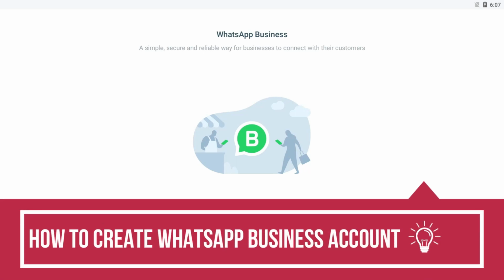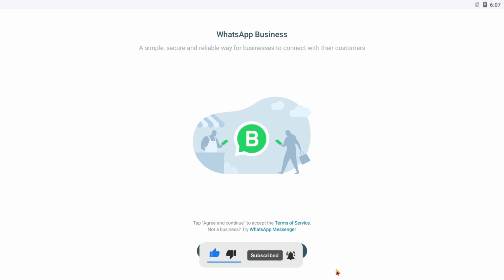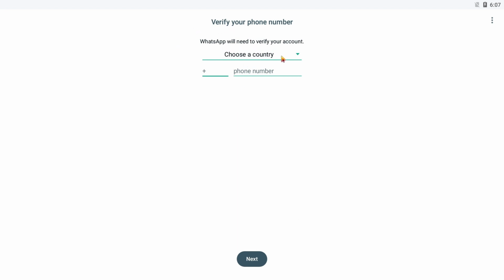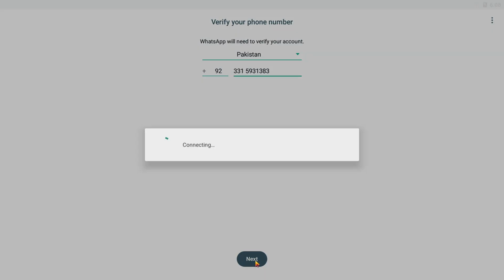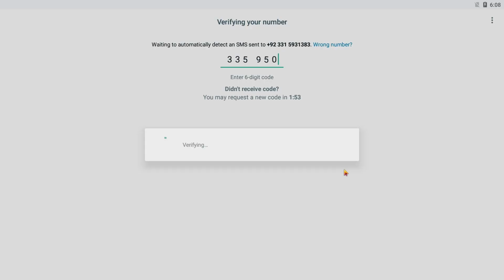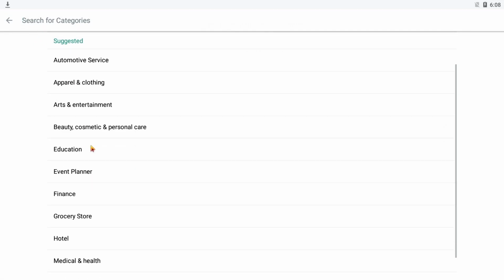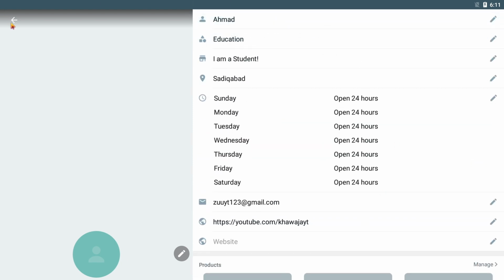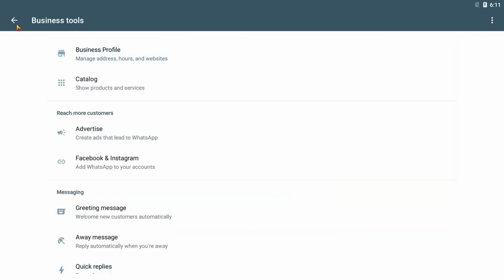How To Create a WhatsApp Business Account | Step-by-Step Guide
Looking to create a WhatsApp Business account for your business? In this step-by-step tutorial video, we'll walk you through the process of creating a WhatsApp Business account. With WhatsApp Business, you can connect with your customers, showcase your products or services, and provide efficient customer support. Let's get started with setting up your WhatsApp Business account!

Kind Regards,
Pgeup.